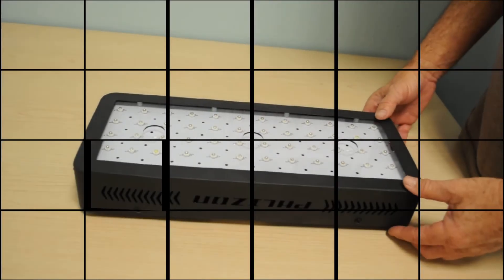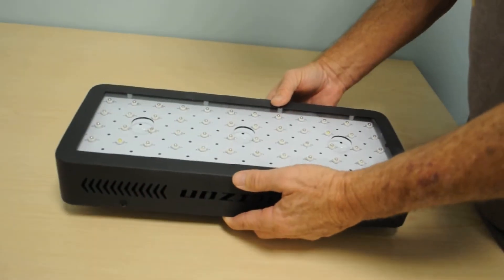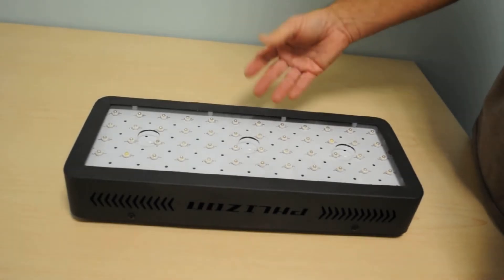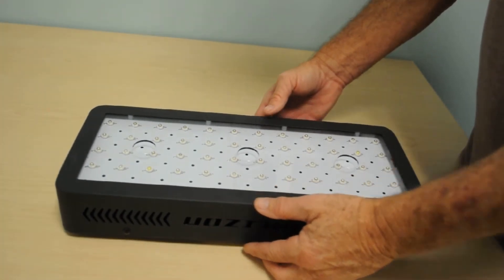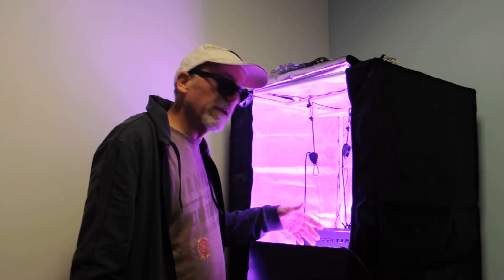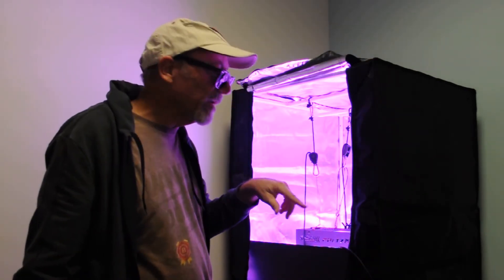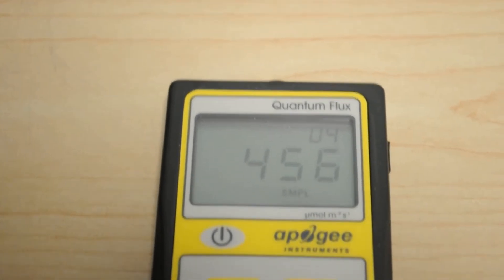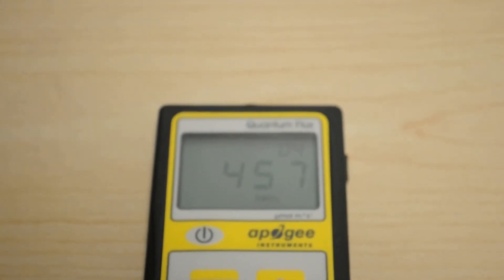Phlizon 600 W LED Grow Light Review and Test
Compare price on Amazon
The LED Info Test Lab Reviews the Phlizon 600 watt LED Grow Light. We are looking at many of the LED Lights currently selling on Ebay and Amazon.
We will be adding reviews every few days. It is our desire to provide a valuable comparison tool for individuals looking to buy an LED Grow Light. With proper knowledge and education, it is easier to find the best LED Lights. We will also offer help finding the best grow light for the
best price.